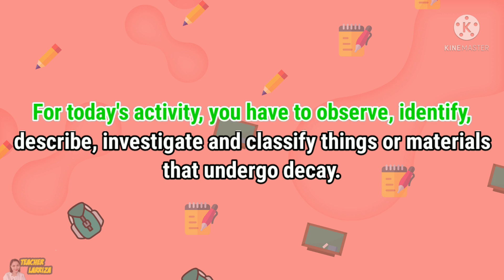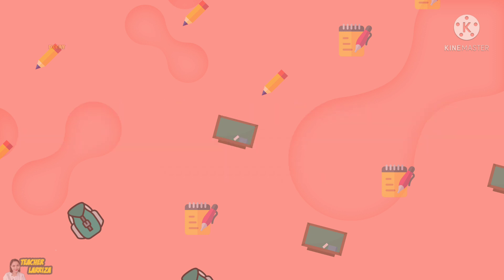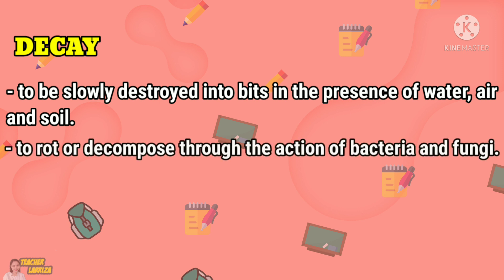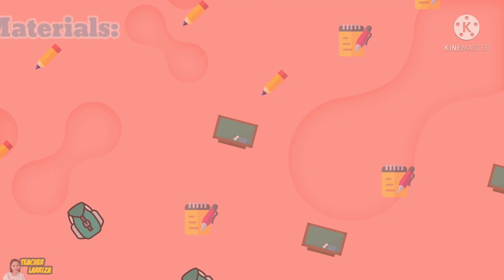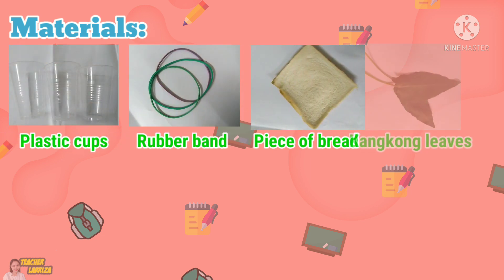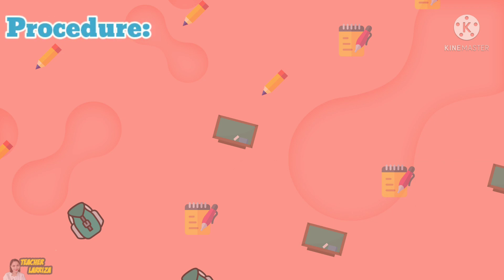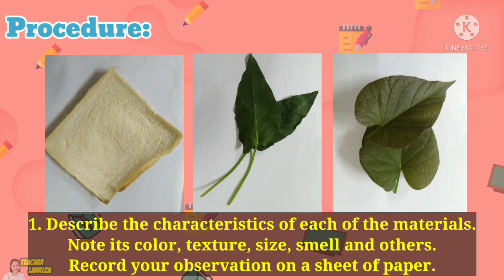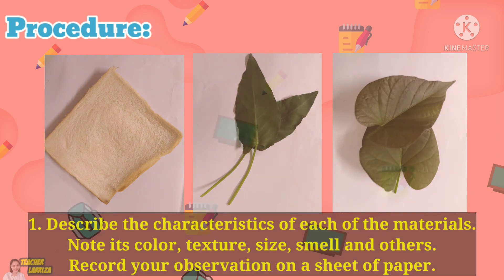Special Properties of Matter: Materials that Undergo Decay Experiment Guide | Science 4, Quarter 1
This video is about the experiment of materials that undergo decay. Decaying is a special property of a material which is the ability to rot and to be destroyed into bits in the presence of water air and soil and through the action of microorganisms like fungi and bacteria.

It shows how the experiment on materials that undergo decay for Grade 4 learners should be done using camote leaves, kangkong leaves and piece of bread as stated in the Grade 4 learner's material.

It is under the most essential learning competency of Science 4 wherein pupils will discover the special properties of materials and the changes that will happen when they are exposed to certain conditions. Pupils will learn how to classify materials based on their ability to absorb water, float or sink in water and undergo decay.